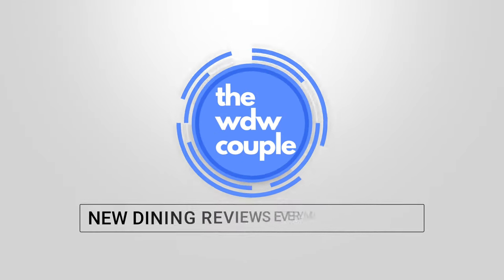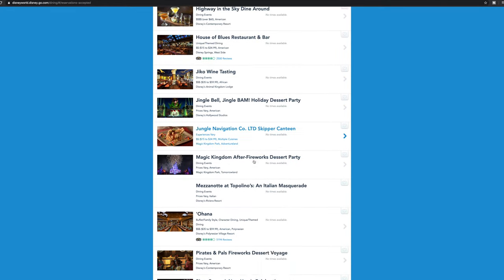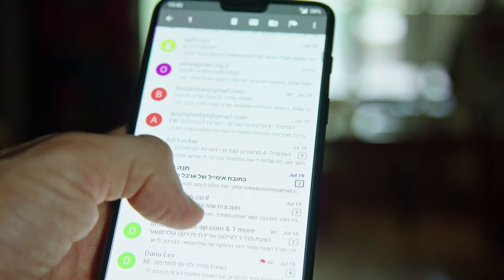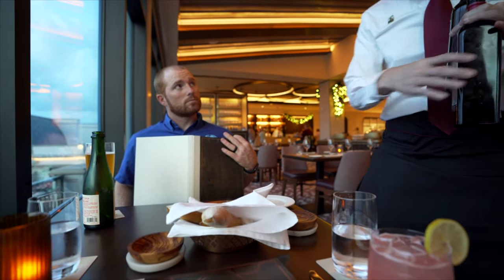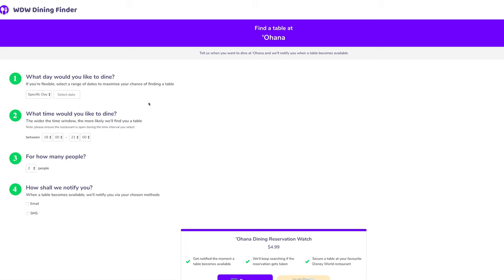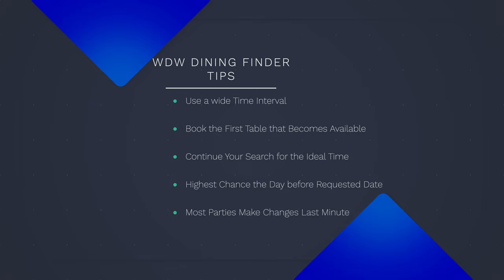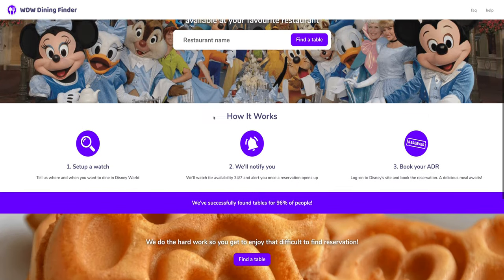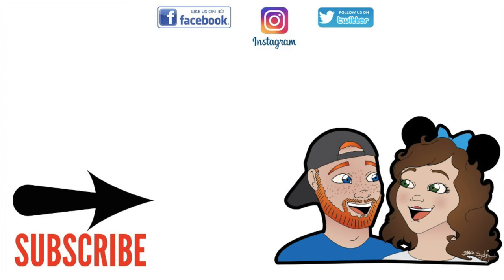How to Book Any Disney World Dining Reservation You Want!